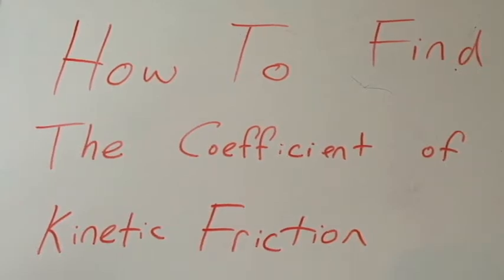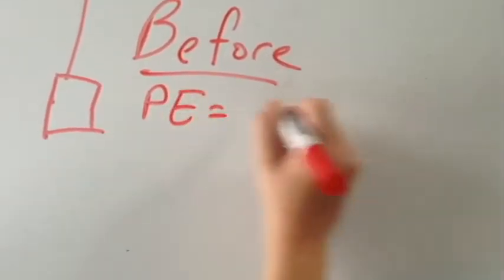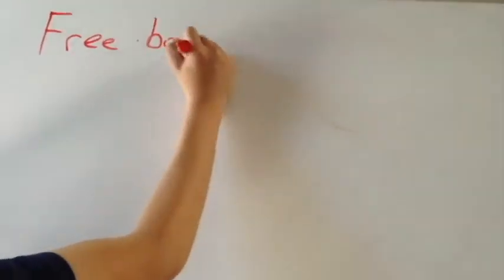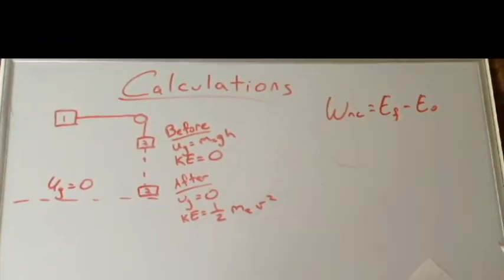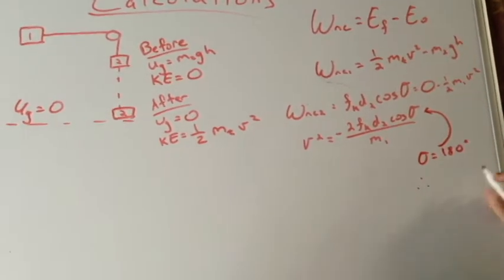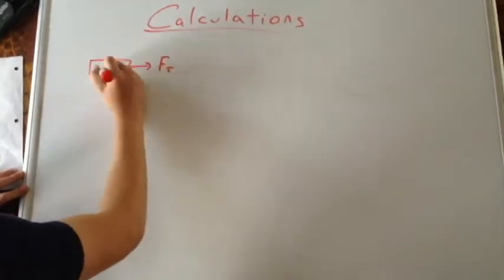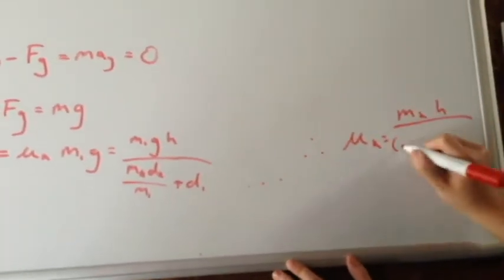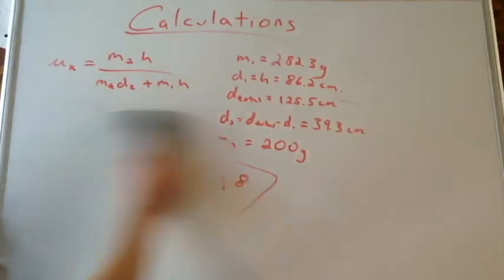Coefficient of Kinetic Friction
We find the coefficient of kinetic friction